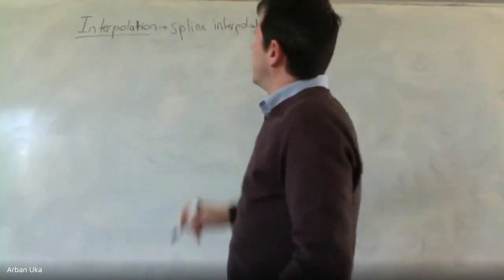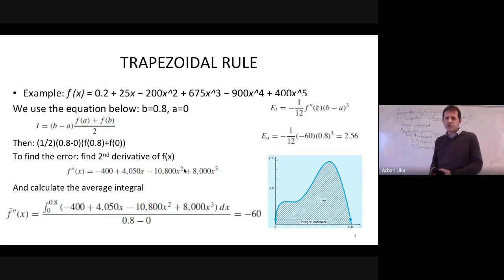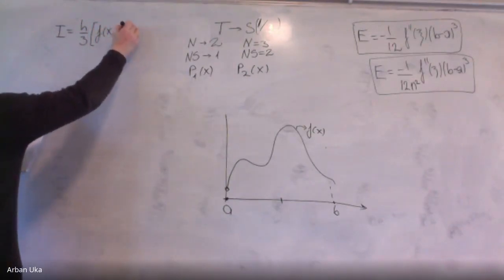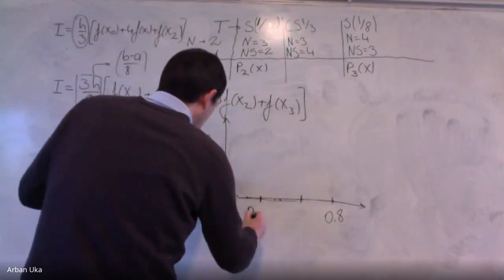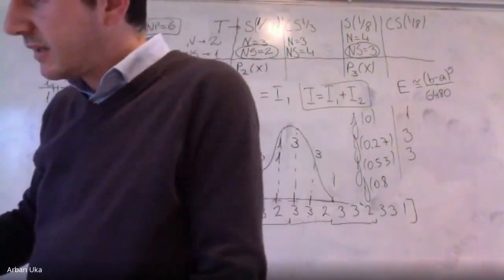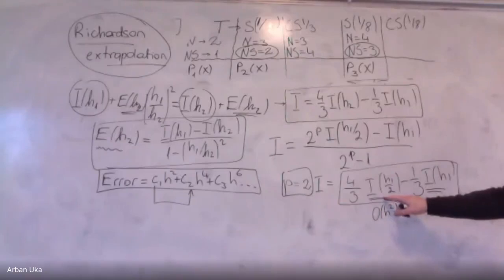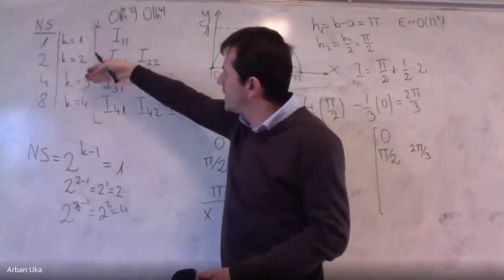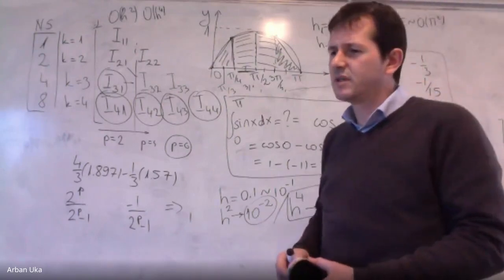MTH 206 May 7 Numerical integration, Richardson Extrapolation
Newton Cote integration, Composite Newton Cotes, Richardson Extrapolation.